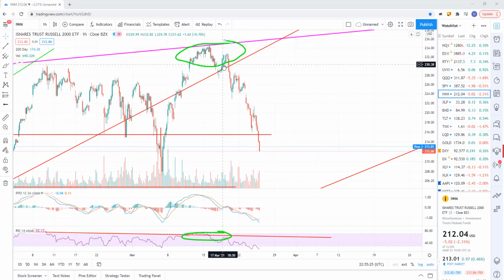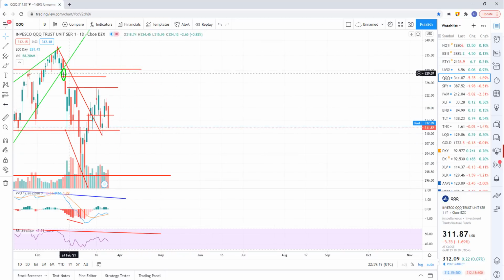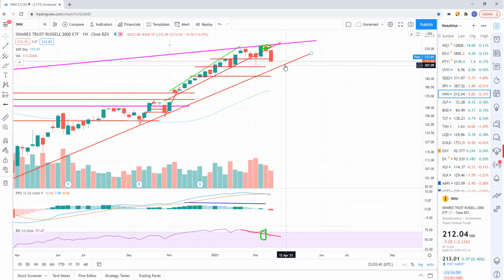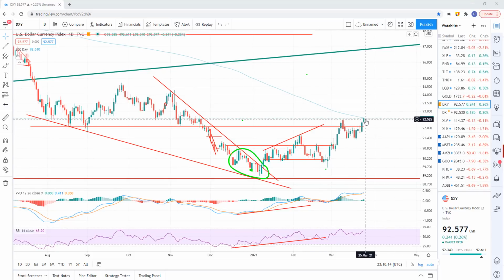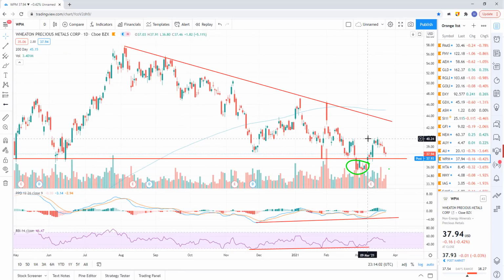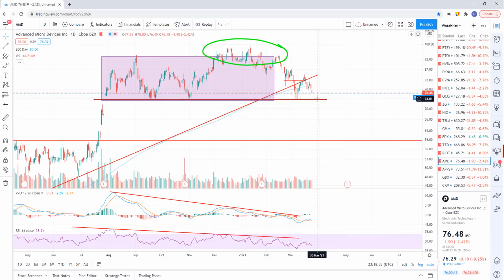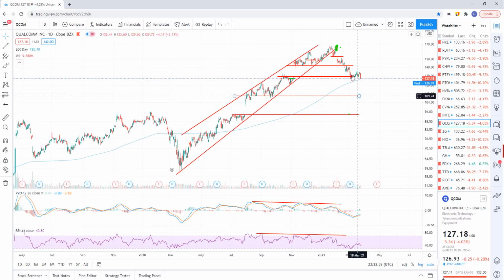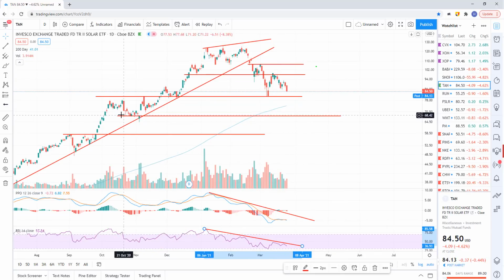Stock market Looking more Bearish. Stock market Close technical analysis. for 3-24-2021